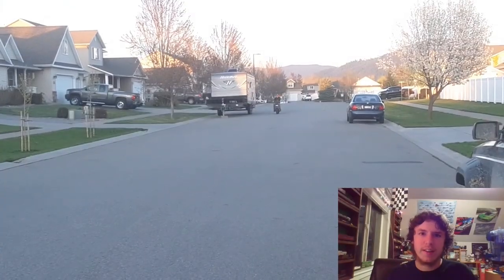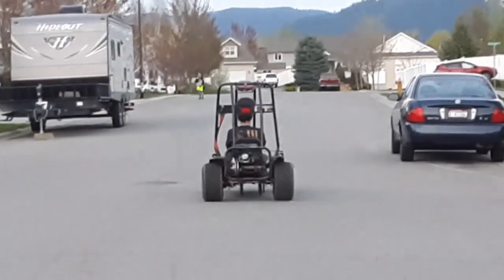The Bankrack Is Reborn! Go Kart Hillclimbs!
Today we take the newly fixed Minireaper Kart out, along with the Kiloreaper, Moneypit, & Tote Gote, to the Banktrack for some track construction! (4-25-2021, 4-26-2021, 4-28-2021, 5-1-2021)